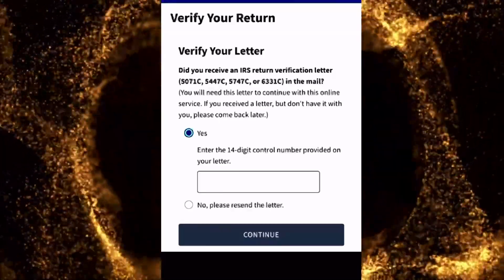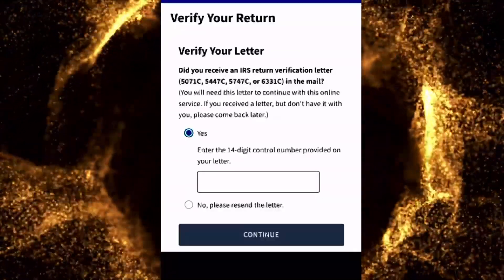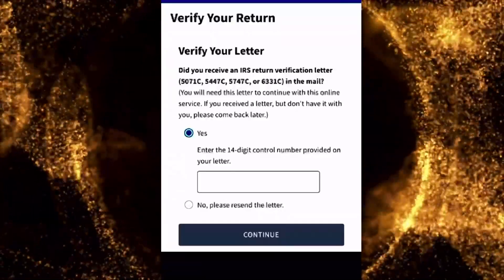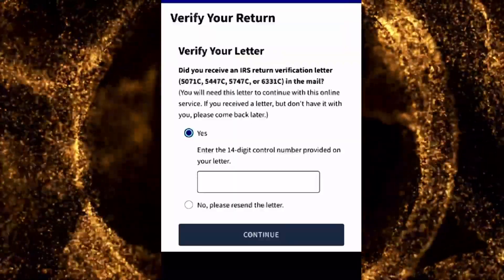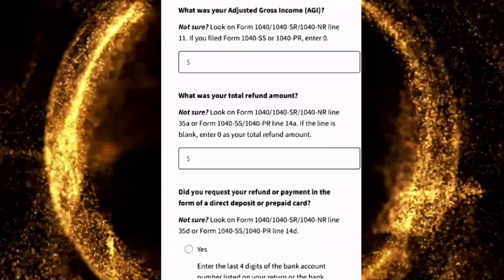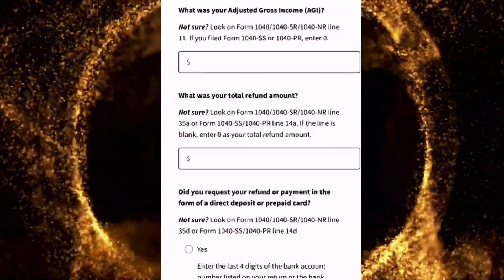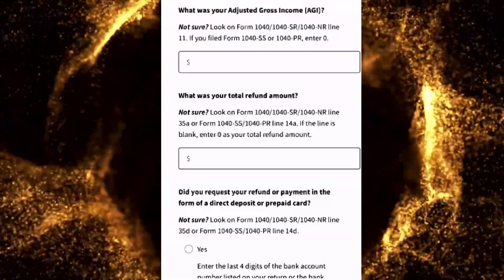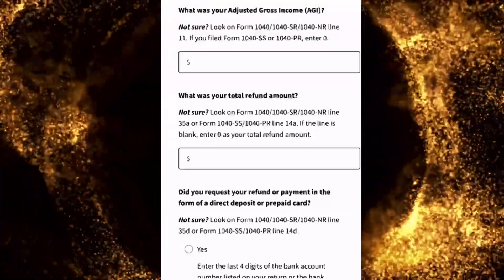IRS TWO STEP IDENTITY VERIFICATION PROCESS 2023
How to verify your identity online irs.gov website and what you need to verify your identity with the irs. How long after you verify your identity will you get your 2023 tax refund.

LATEST Update on your 2022 income
Tax Returns held for review. Here’s the latest update from the IRS.gov website on 2022 income tax returns still processing and your backlog delayed tax refunds. We have the estimated direct deposit date for those path act refunds and interest rate owed on your delayed Irs income tax returns.

This content is not intended to be relied on for tax advice. For questions regarding your
specific circumstances, contact your tax professional.